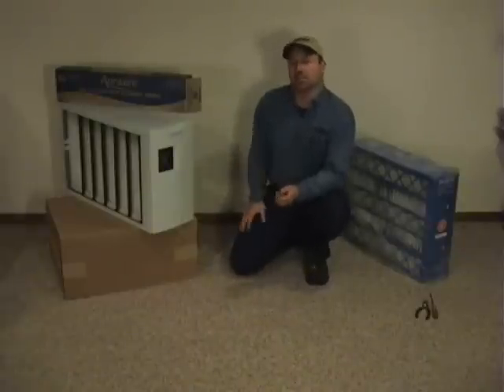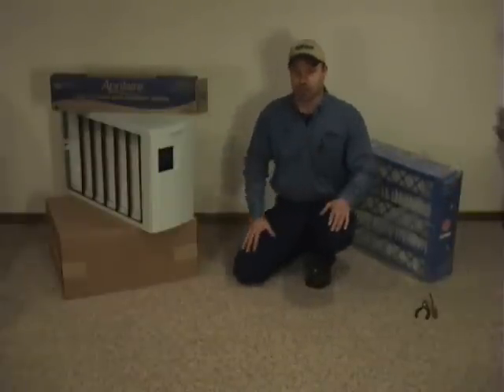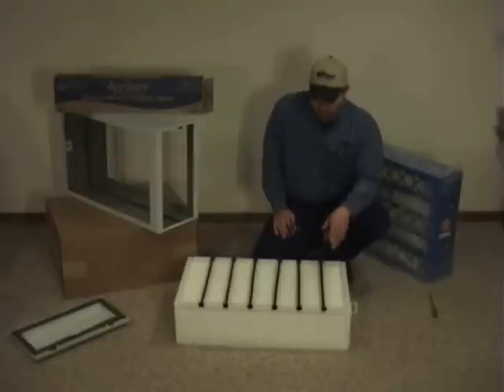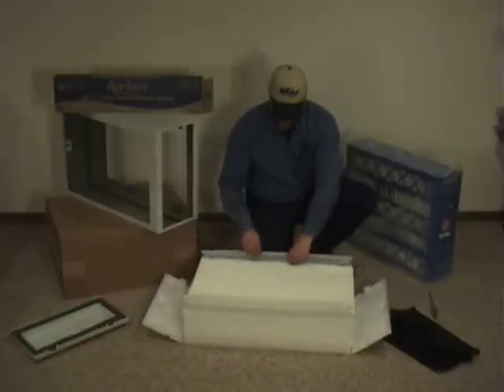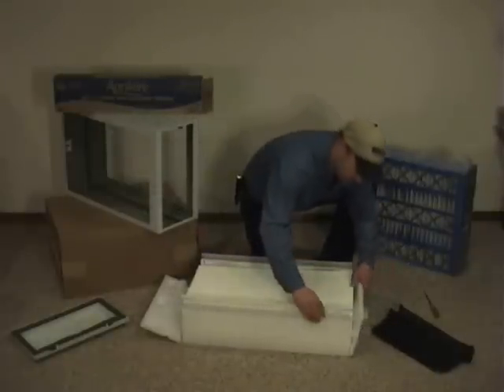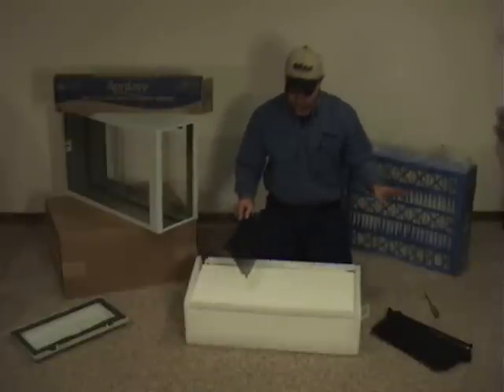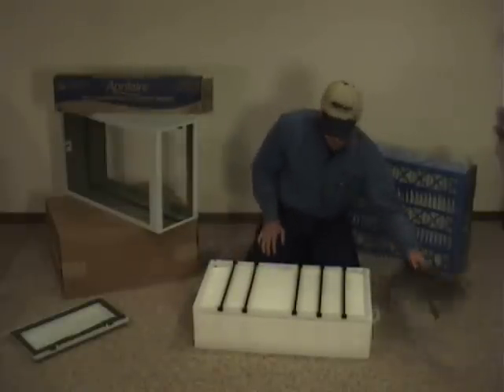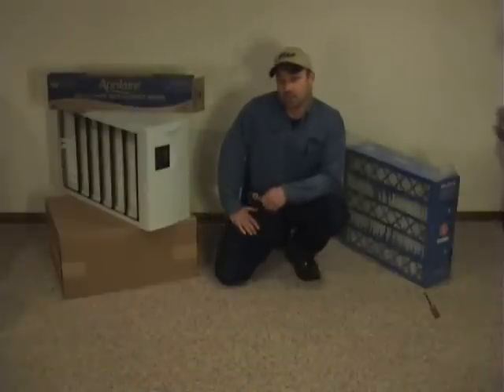Replacing Aprilaire Filters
How to replace aprilaire filters. New easy install type replacements. Hassle free